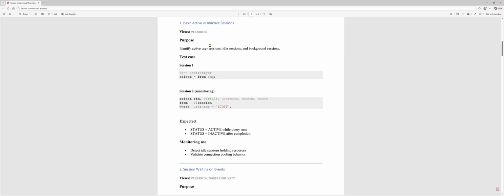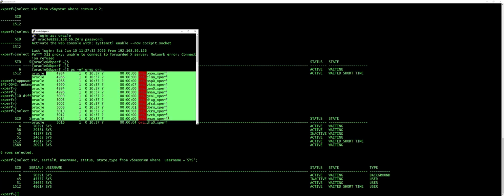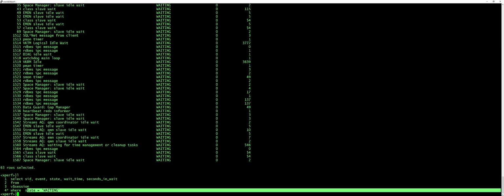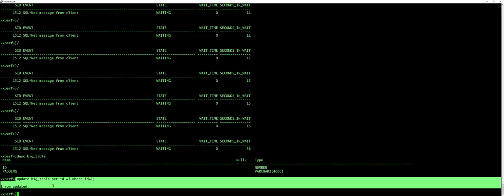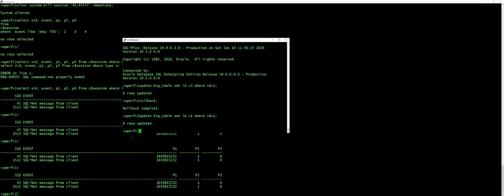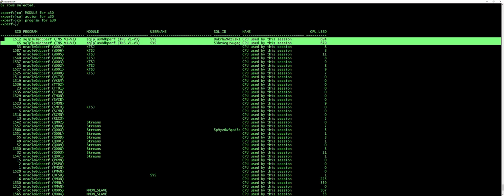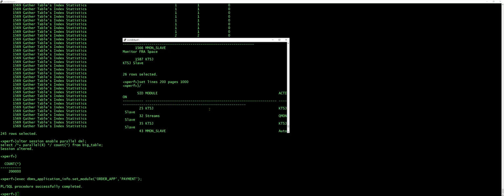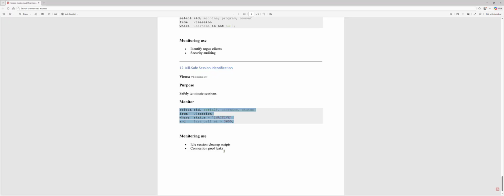Oracle DBA v$session, v$sesstat Session Monitoring Different Scenarios